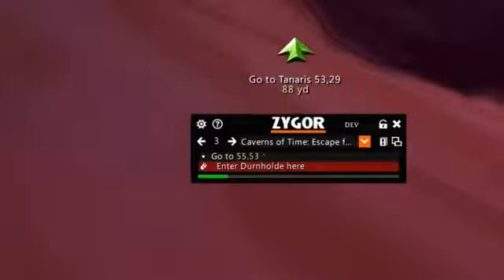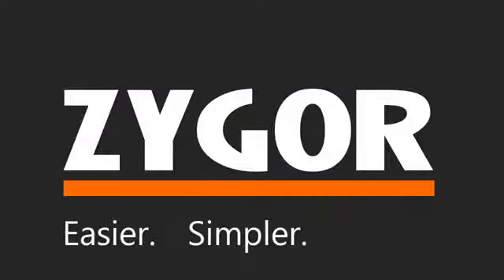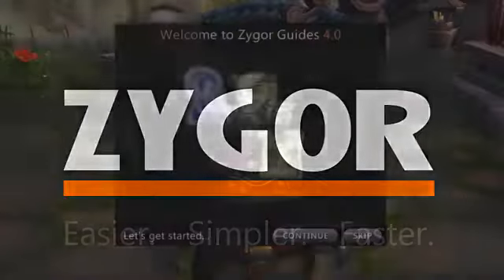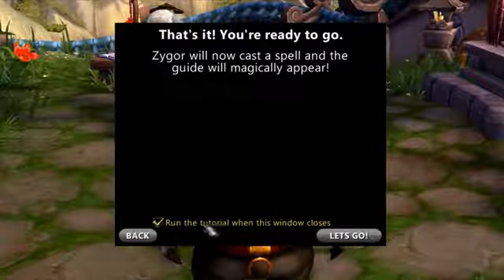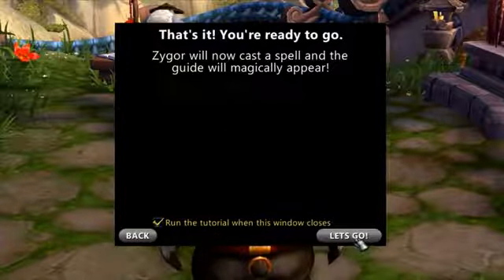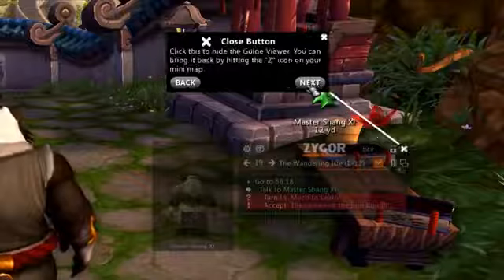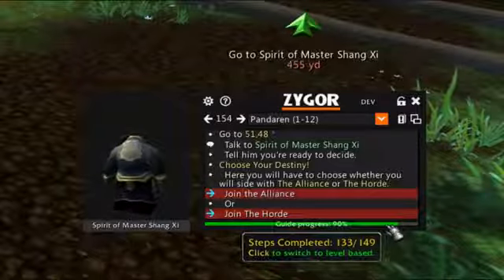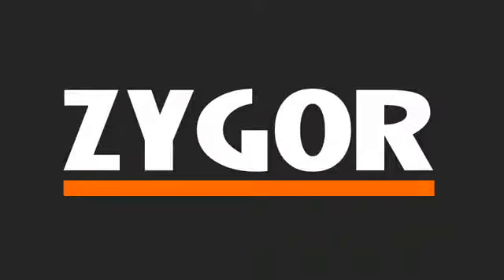Best Mists of Pandaria Leveling Guide (in-game guide)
click the link below to check it out for yourself or for more information.
This is the fastest and best mists of Pandaria leveling guide and all around guide on the planet.